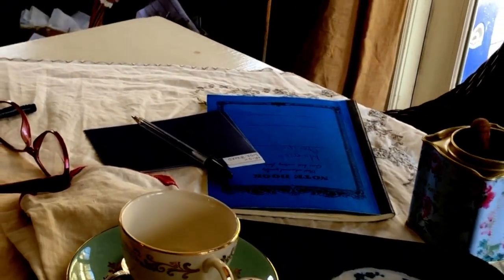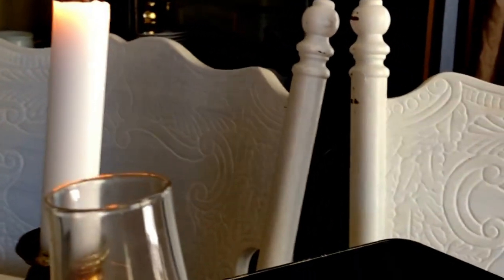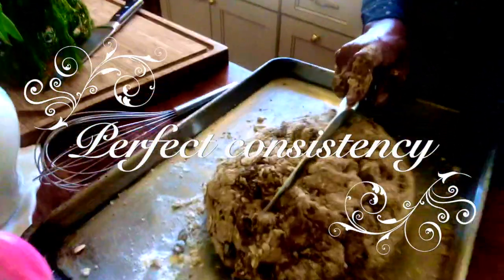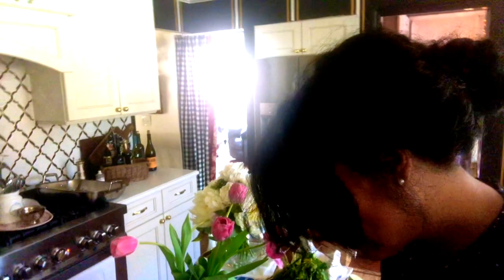Old World Classic Design in our Hamptons Home. MAKING IRISH SODA BREAD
Welcome to our Hamptons NY home. A place  where we combine the love of European Italian/ French style decor  and Hamptons New York decor into everyday living.

Watch us turn our ALMOST fully renovated  expanded ranch into independent living on our 1/2 acre property. A bit of Paris, a bit of Tuscany,  a bit of Farmhouse decor and a lot of love. Our love of antique's, thrifting and more.

All shared from my half acre homestead in Hamptons New York. May you live, may you enjoy, may you taste the delights if even on a small scale; that life has to offer. Parisienne decor, French Provence decor. Decorating, cooking, baking, Gardening in the Potager. Prepping, canning.

Join us as we share our zest for life in the Hamptons. Our flair for Italian/French style decor. Every now and then learn a french word with us.

All shared from my half acre homestead in Hamptons New York. May you live, may you enjoy, may you taste the delights if even on a small scale; that life has to offer. Parisienne decor, French Provence decor. Italian food, Decorating, cooking, baking, Gardening in the Potager. Prepping, canning. Parisienne decor. Interior design. English cottage. Cozy homes. Slow Living. Old World Design. Old World Classic Designing.